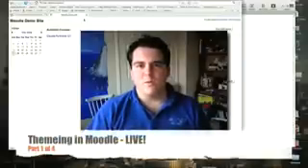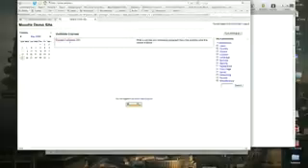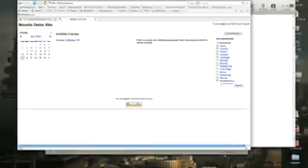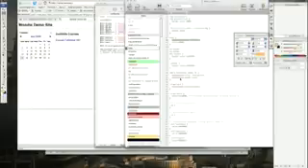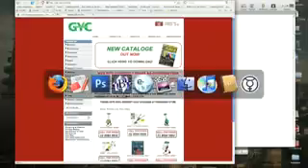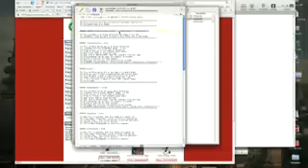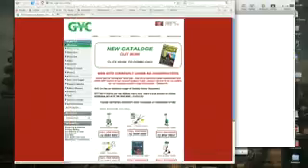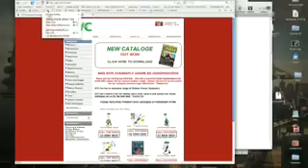Themeing Moodle - LIVE! (Part 1 of 5)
This is an experiment of sorts. I was asked to build client theme and thought I would try to video the exercise.